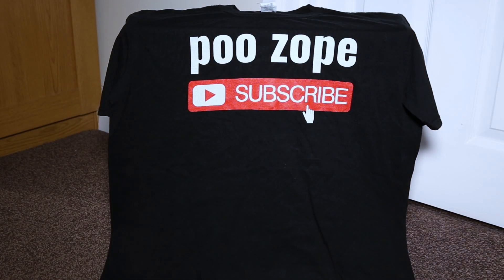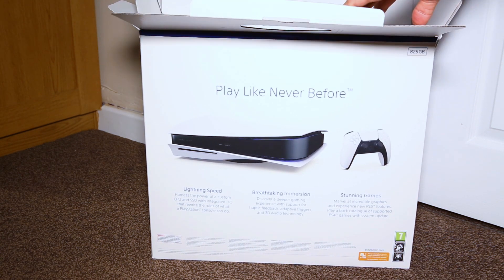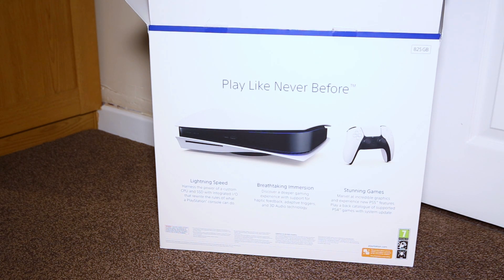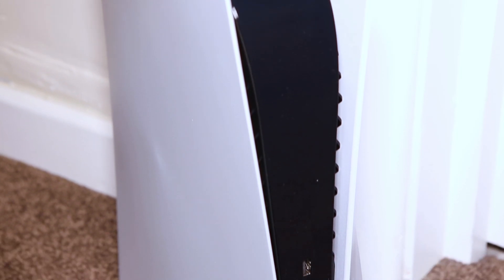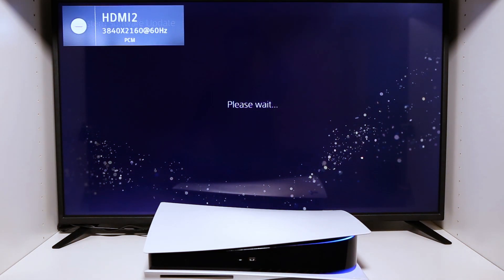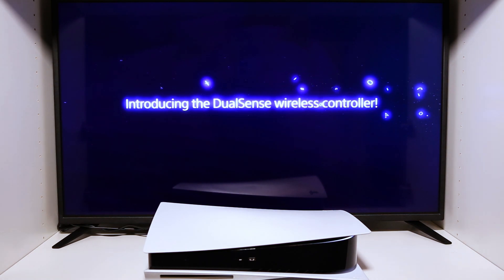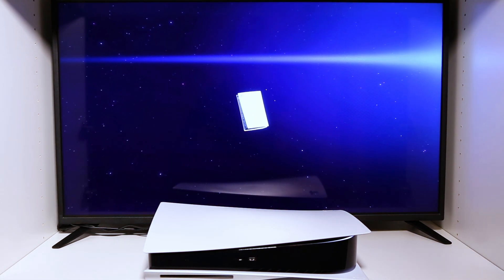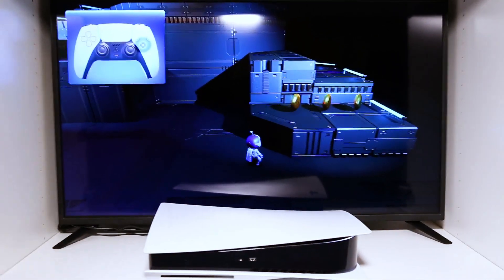Unboxing My New Sony PS5 Surprise 2021 Tech / Gadget / Device and First Impressions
Check it out guys. my new tech unboxing 2021
NEW Sony PS5 Playstation 5 unboxing, review, guide, setup